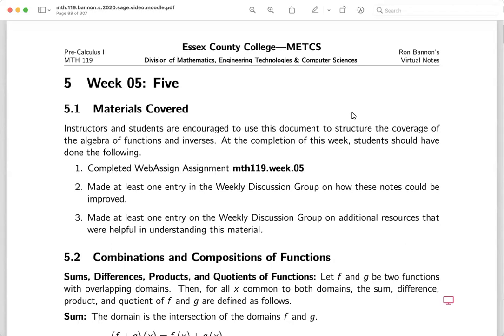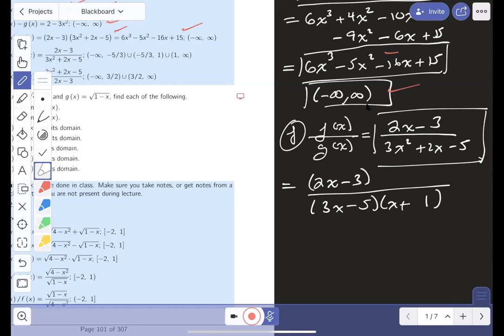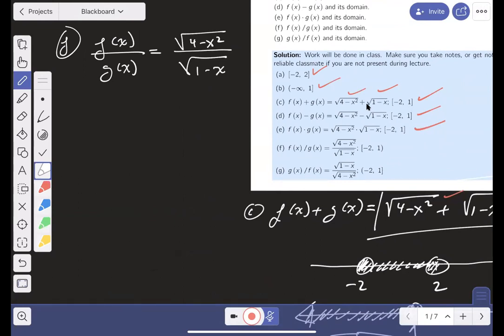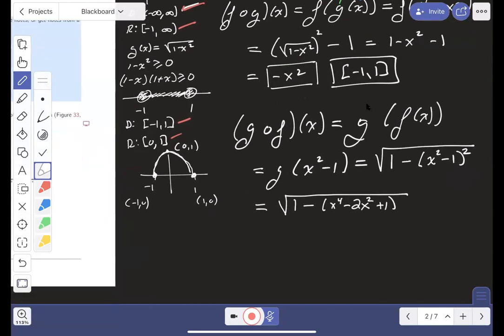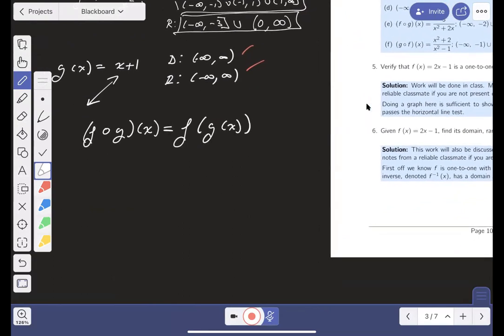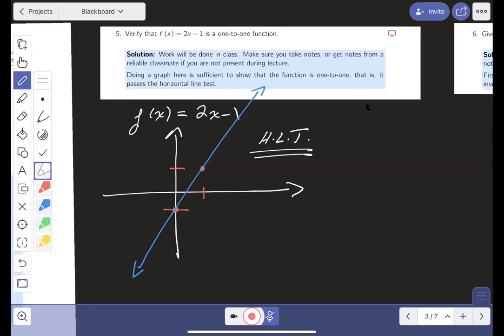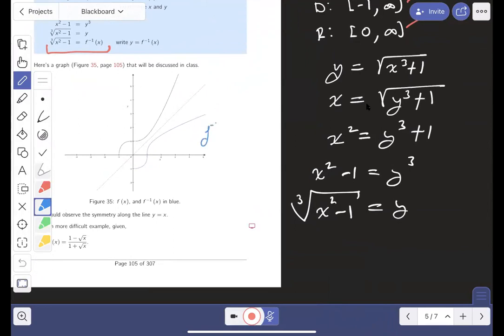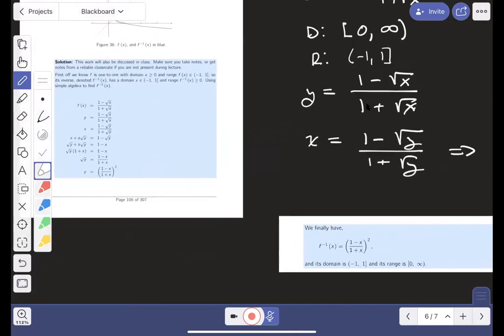02 mth119 week 05 ex